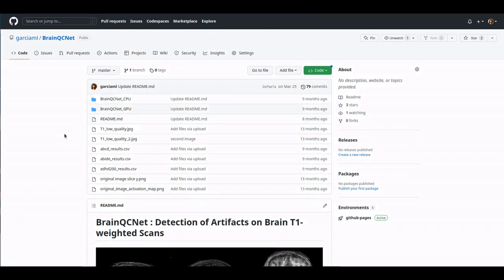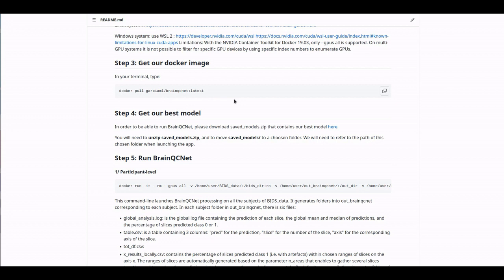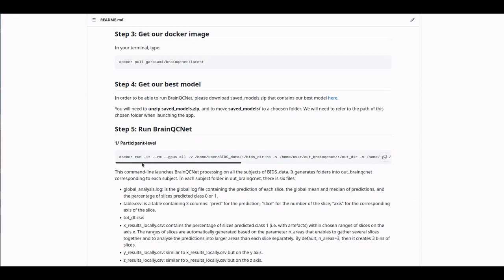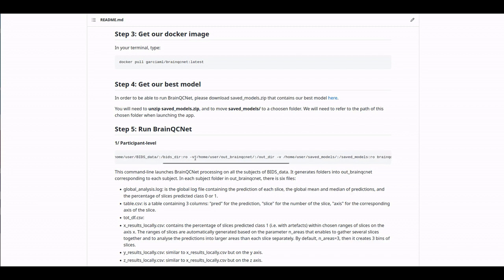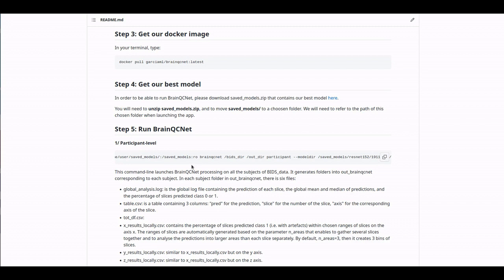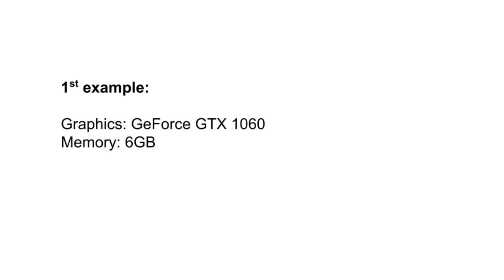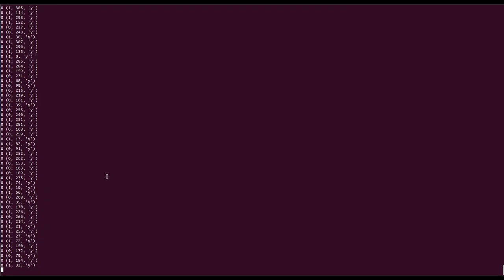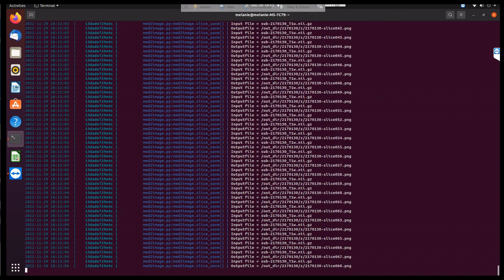BrainQCNet on Nvidia GPU with CUDA - Running a BIDS-app - Neuroimaging & Docker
This short demo shows how to run BrainQCNet on Nvidia GPUs with CUDA installed.

Based on Deep Learning, BrainQCNet is an algorithm that detects the presence of artifacts on T1w brain scans.